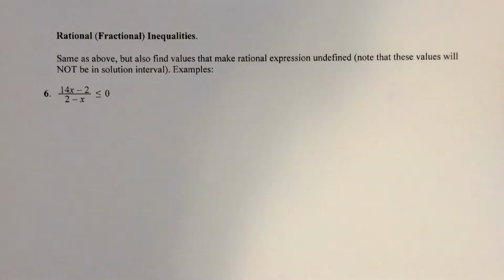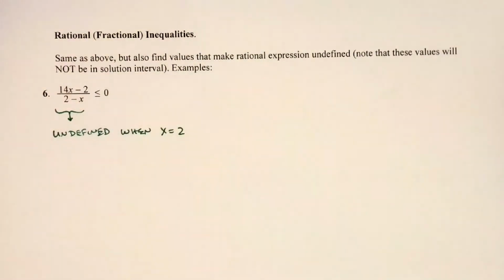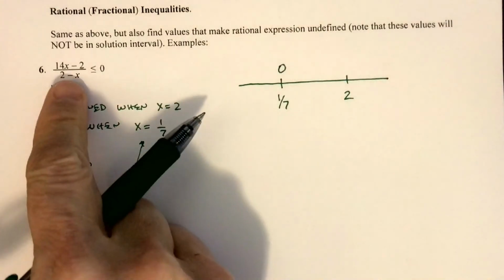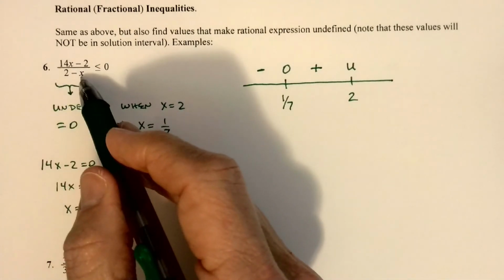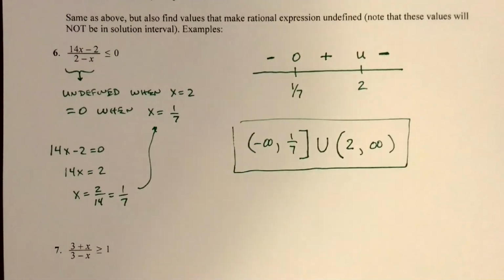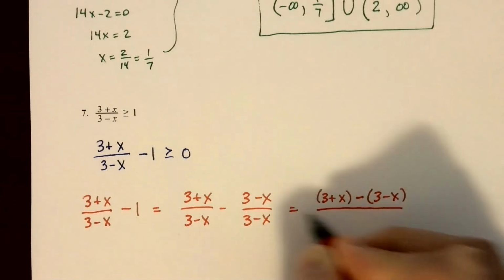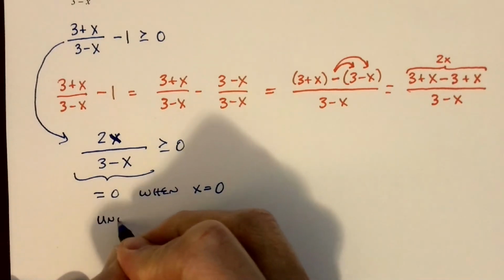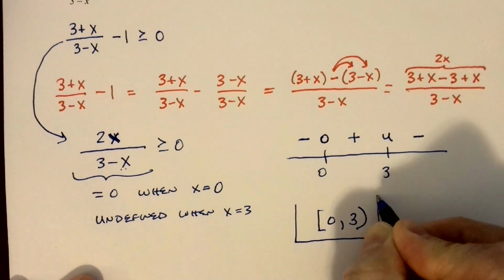Polynomial and Rational Inequalities Part 3